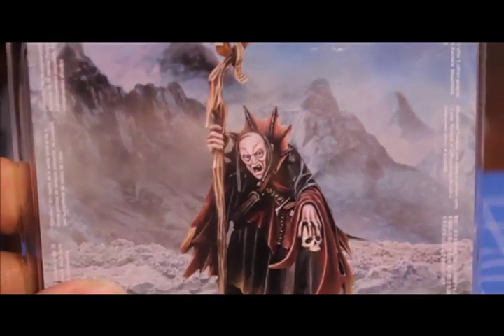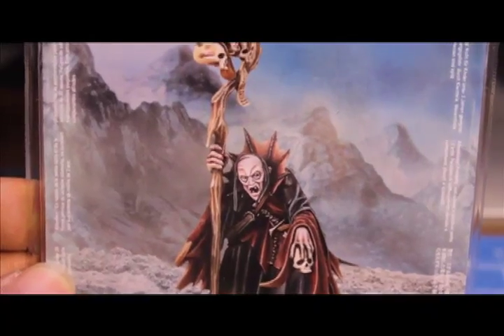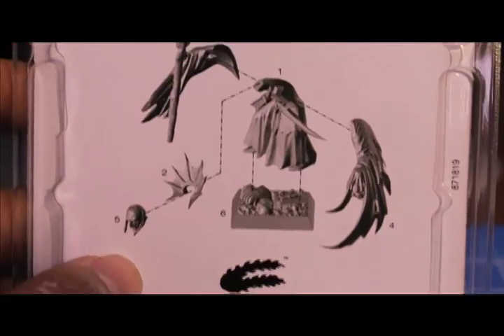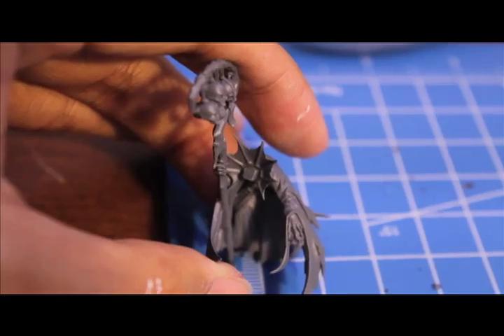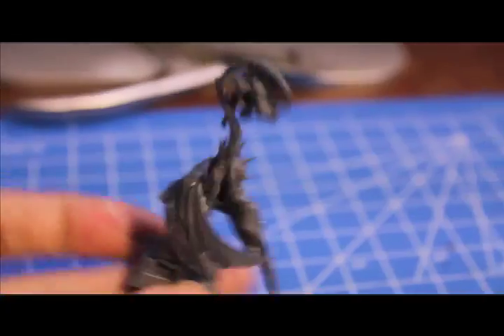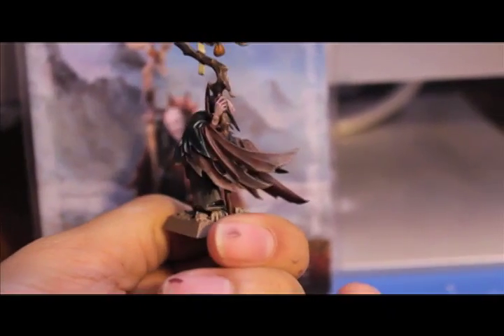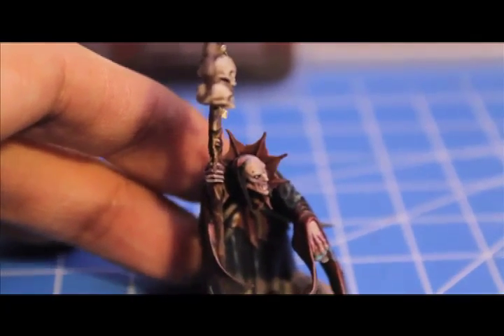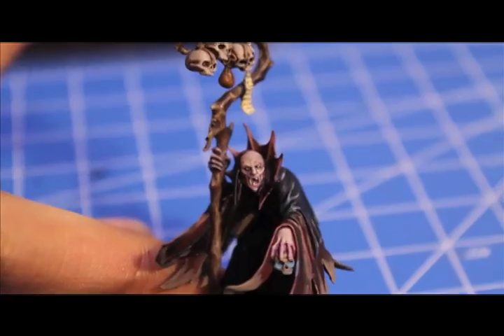From Box to Battle - Vampire Counts Necromancer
An unboxing and review of the Vampire Counts Necromancer that was just released with the Warhammer Fantasy Battle expansion, Storm of Magic.  He's a dirty old man digging through the cemetary, don't take the candy he's offering!